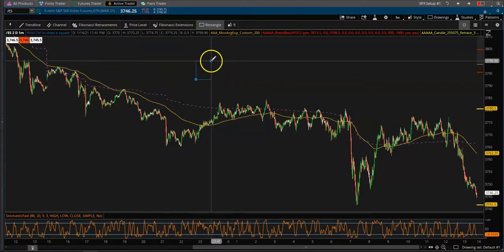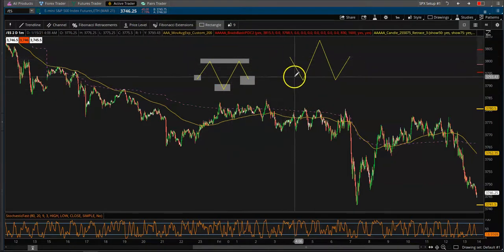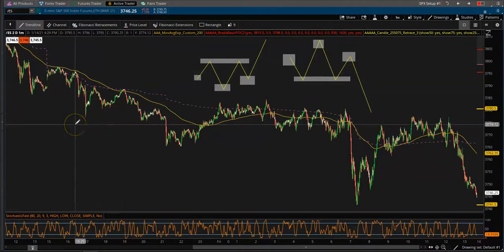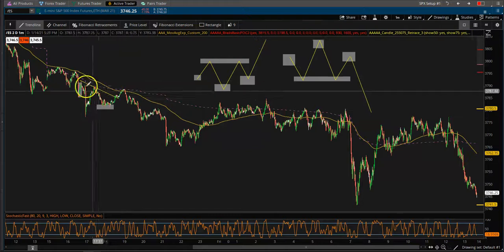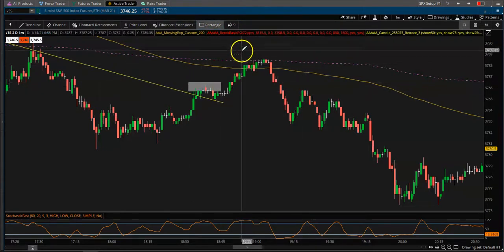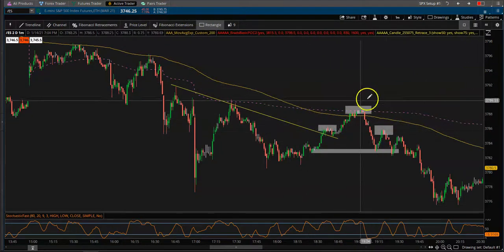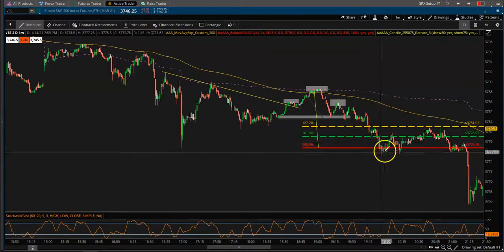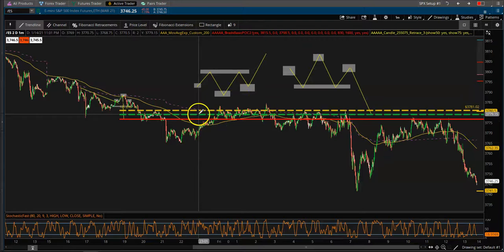How To Trade Head And Shoulder Patterns in The Stock Market?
In This Video, In this video i teach you how to trade both head and shoulder and inverse head and shoulder patterns.